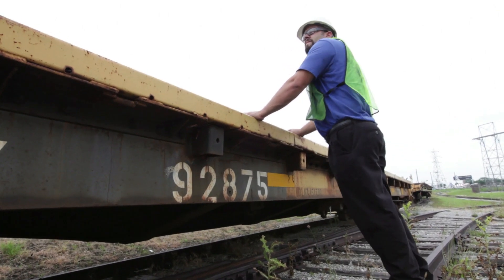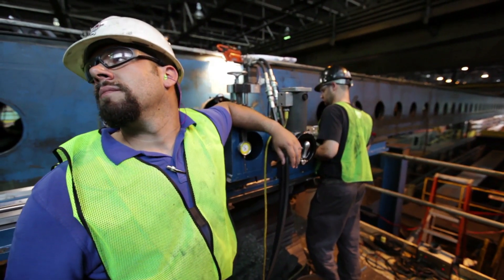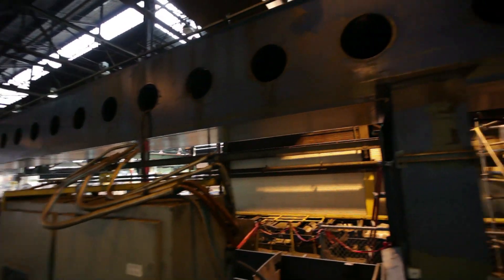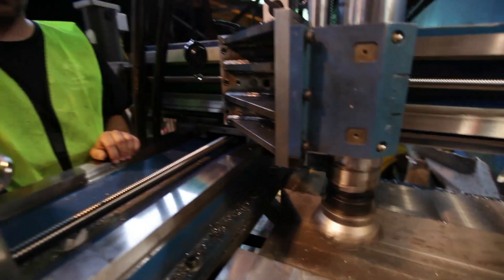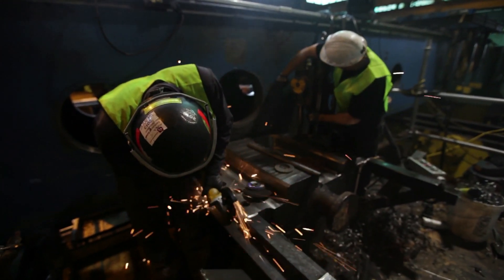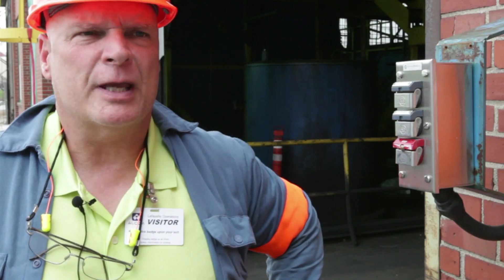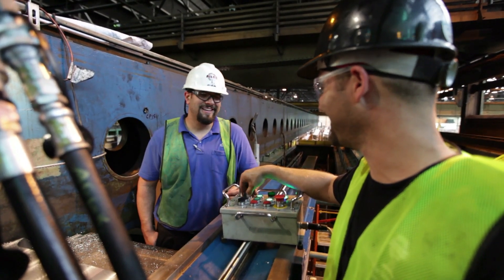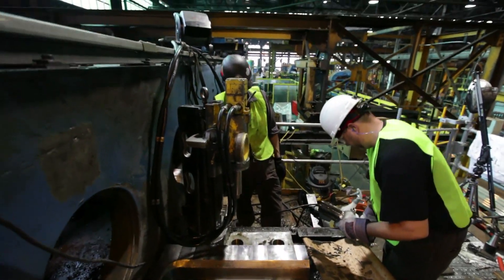Field Machining for Huge Equipment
The state of the art field machining team at Atlas Machine and Supply can work in the toughest environment and on the largest equipment. to learn more about our field machining services.  In this video, the Atlas crew works on an enormous piece of industrial equipment, and saves a steel manufacturer lots of money.

When your equipment fails you need Atlas Machine and Supply, no one can provide skilled machinists and welders faster. If you called Atlas there is no need worry, their highly skilled craftsmen are backed by an expert engineering team and the best equipment money can buy, like our Climax LM6000 or our Faro Ion Laser Tracker.